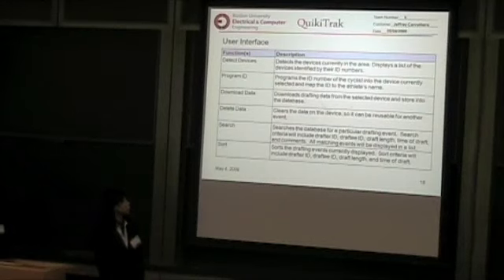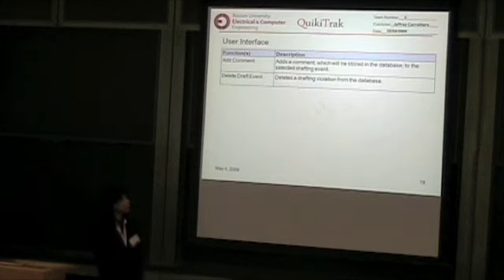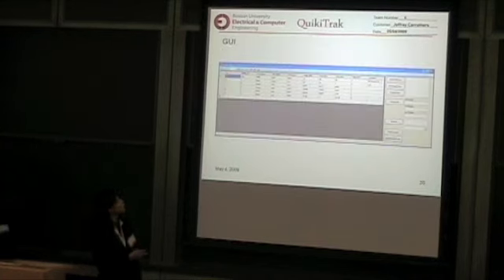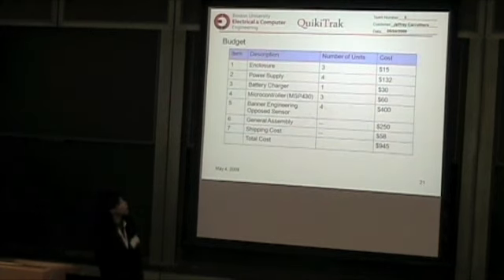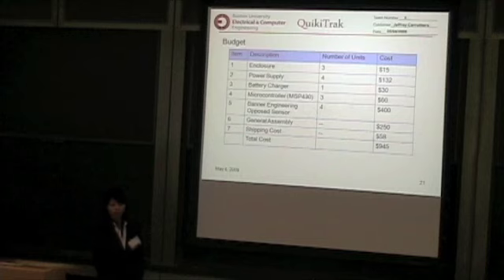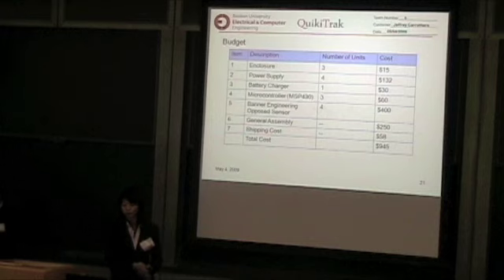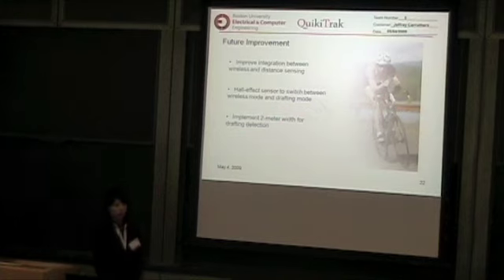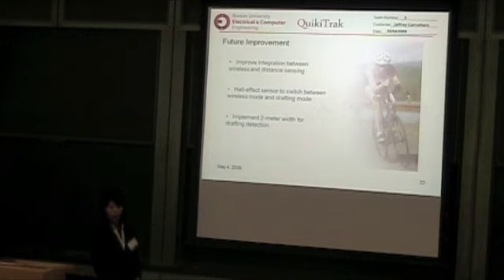ECE Day '09 QuikiTrak's Drafting Zone Detector Part 2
Team 5: QuikiTrak
Drafting Zone Detector
for Triathlon

Team Members: Karen Cui, Shawn Doria, Pavel Gilenberg, Andy Lee, Takao Yamada
Customer: Professor Jeffrey Carruthers (BU ECE)

In triathlon races, there is a no-drafting rule for the bicycle portion of the race. This rule is enforced to prevent a player from getting an unfair advantage due to lesser wind resistance provided by the drafting. It is very difficult to determine whether an athlete has violated the no-drafting rule; violations are usually detected by a person watching the race.

The project is to design a lightweight sensor device that can be mounted on a bicycle to enforce the no-drafting rule. A draft event occurs when a bicycle comes within 7(±0.5) meters from behind another bicycle. A pair of sensor devices utilizing opposed infrared optical sensors in the 950nm range will be mounted on the front and back of each bike to aid in the detection of a violation. These sensors will then be connected to an MSP430 which will receive signals from the infrared sensors and determine whether a drafting violation has occurred. In the event of a drafting violation a record of the violation will be stored on the onboard flash.

After the race, the device will transfer the information onto a computer to be processed and displayed by custom-made software. The custom made software will then store the data in a SQL Server database. The software than interacts with the database to allow the judge to sort and search through the draft violations.